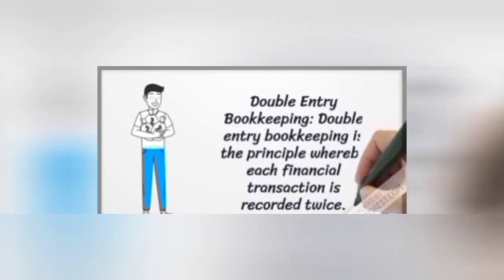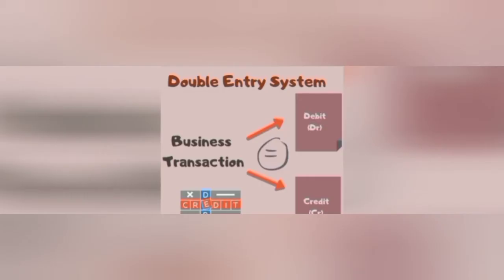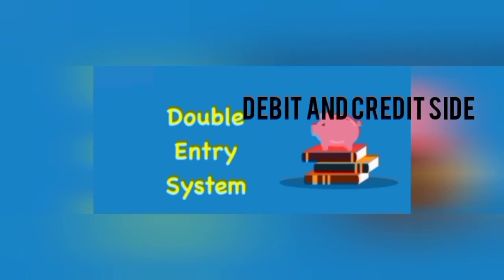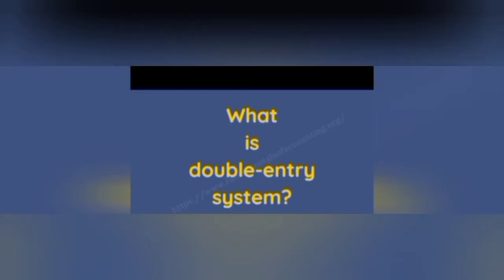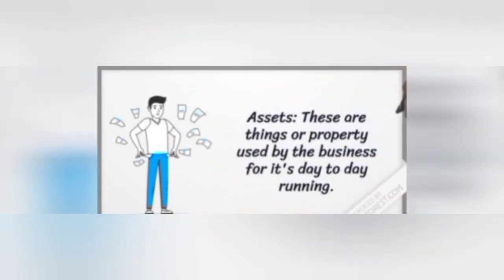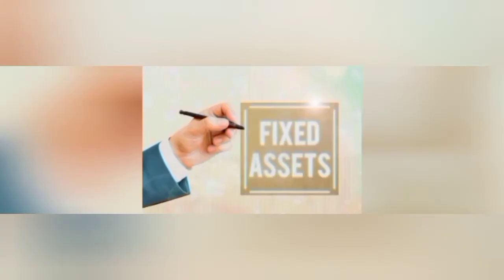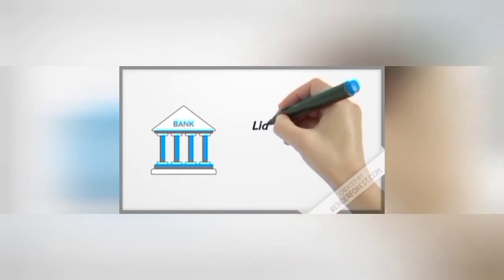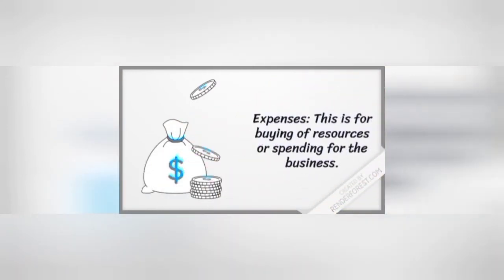Double Entry Bookkeeping